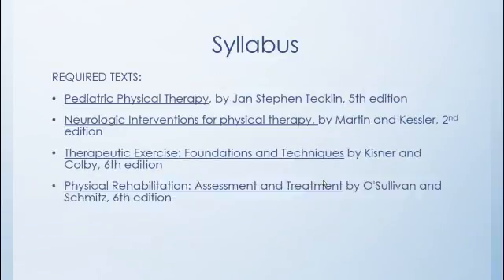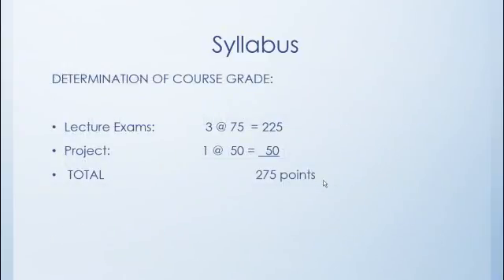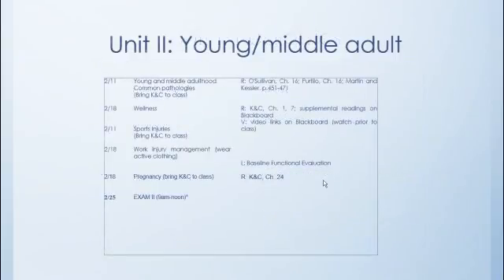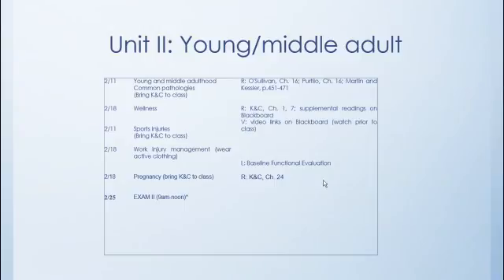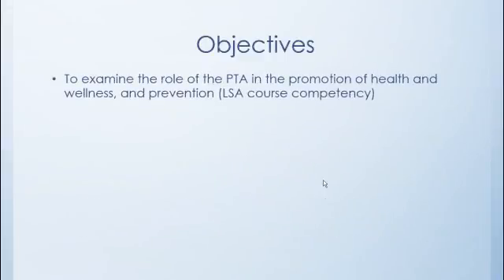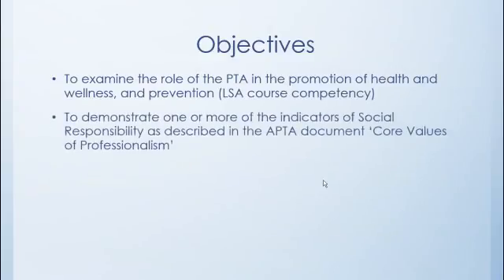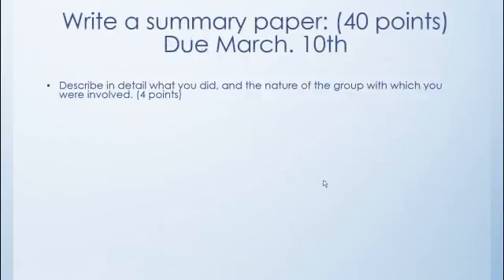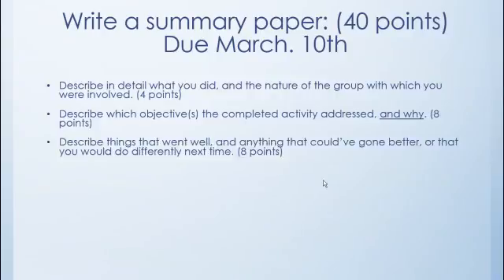LSA course information and overview